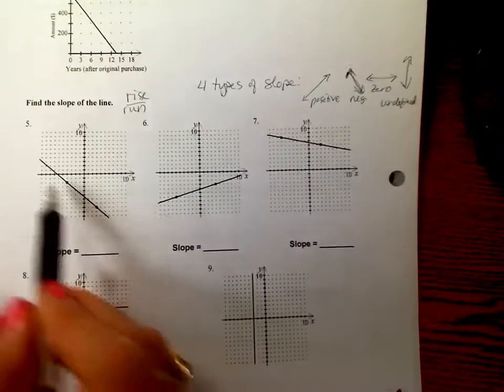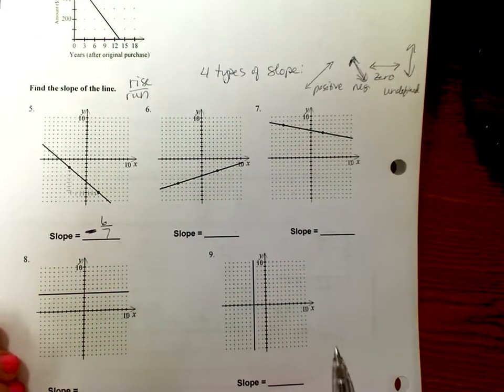ALGEBRA I-Finding Slope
Finding slope- three ways